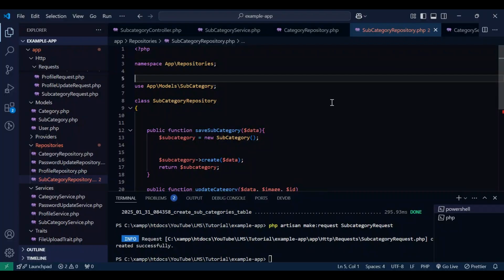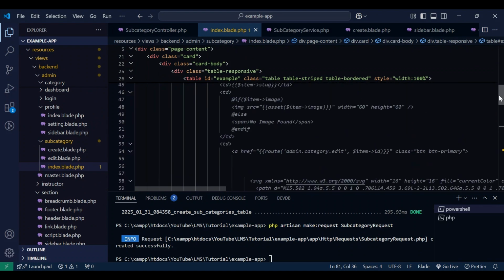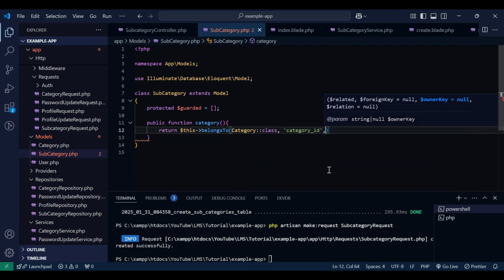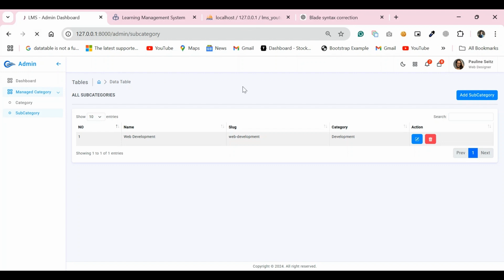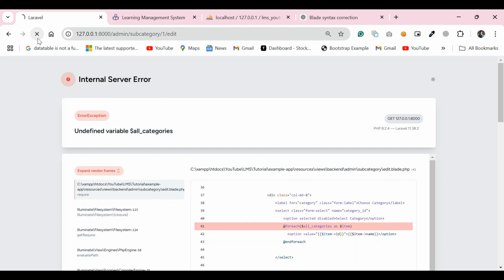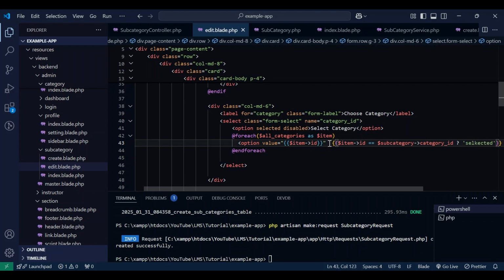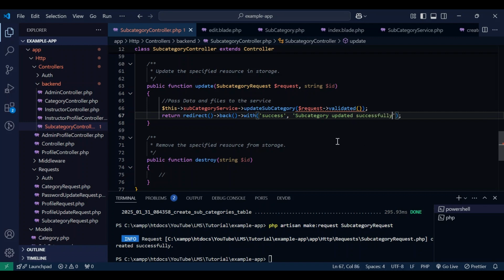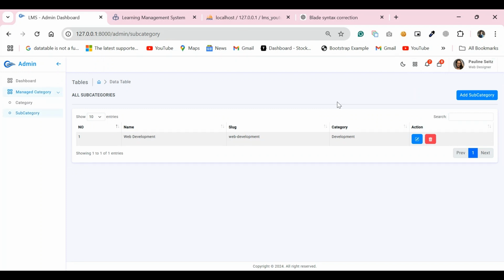🎓Part-21 SubCategory Data Updated (Laravel-11 Complete Learning Management System)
Learn Laravel 11 step-by-step with this complete Learning Management System (LMS) development tutorial. Perfect for beginners and professionals, this playlist covers everything you need to build a powerful LMS, including user authentication, course management, payment integration, and more. Start your journey today and master Laravel 11 to create robust web applications!

If you need full source code or have any queries please contact